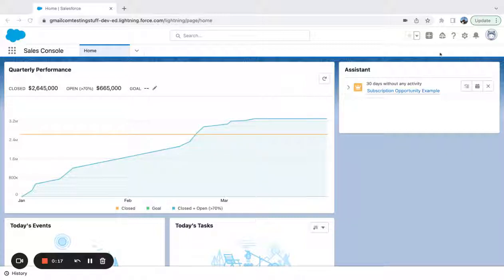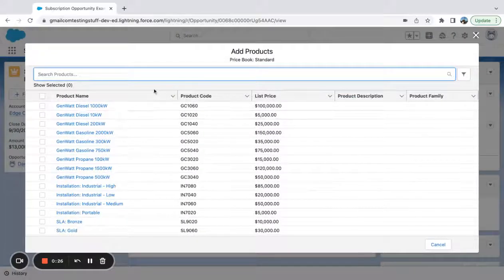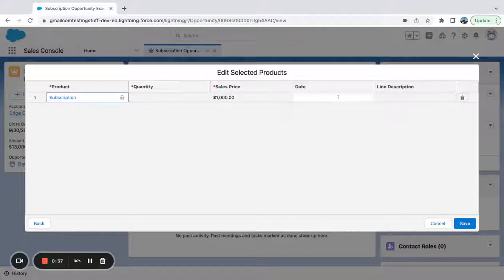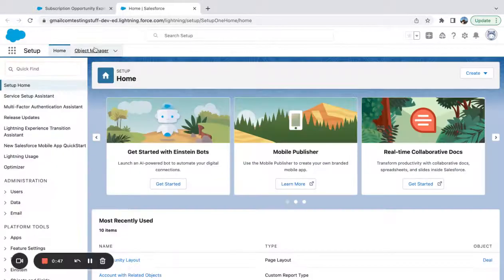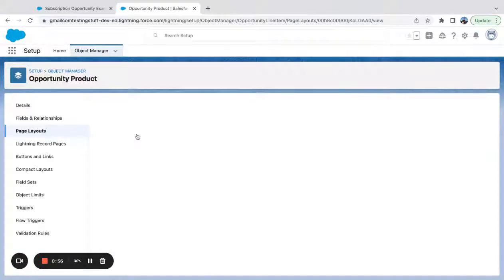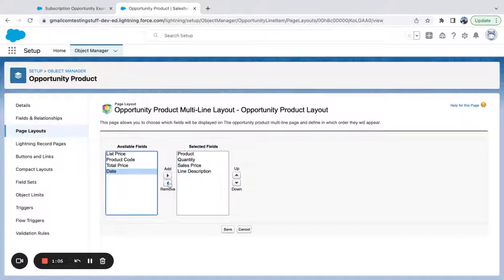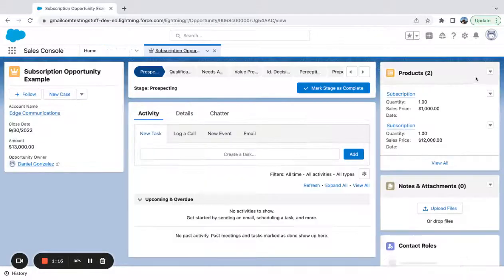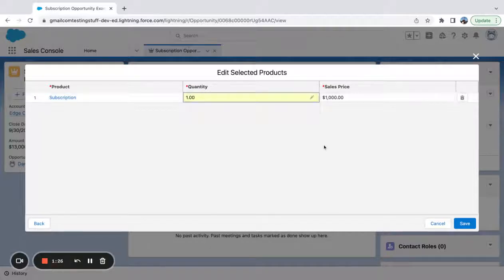How to edit the Opportunity Product Layout: Add Product Multi Line Screen